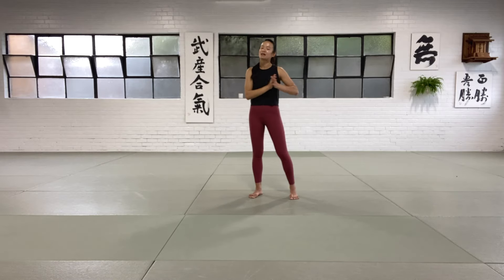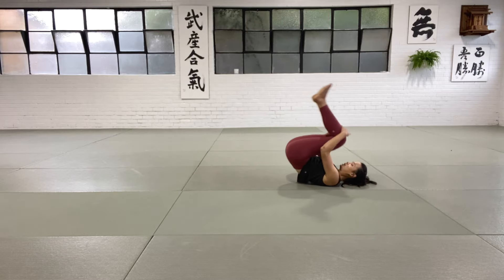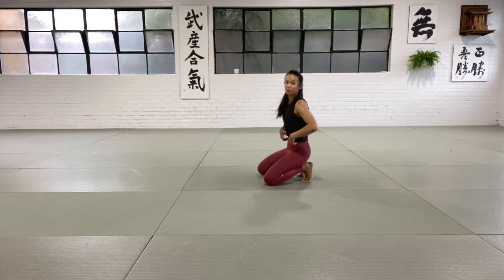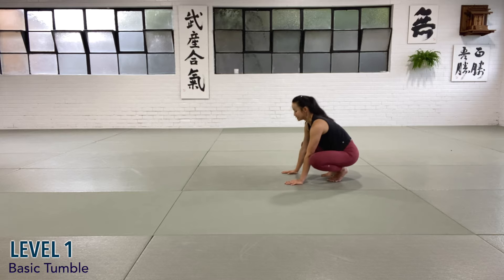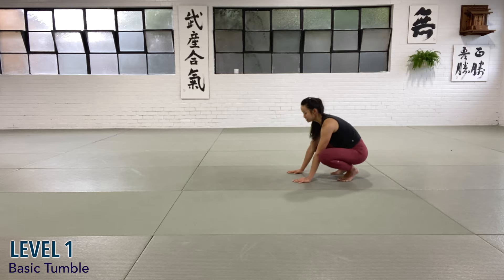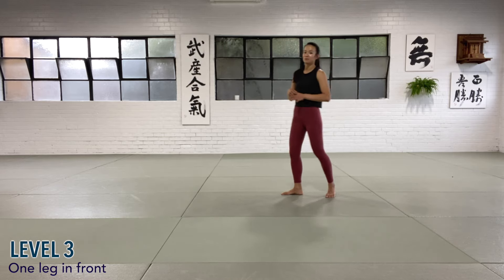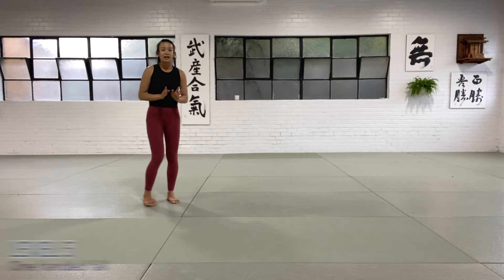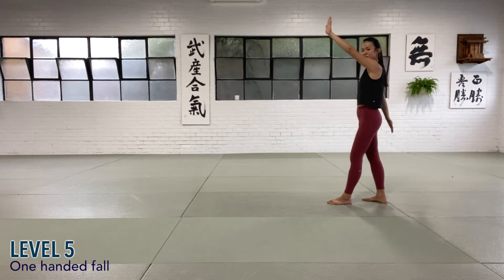How To Tumble || LEVEL 1-6 (Beginner to Advance)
Hey team!

Today we're looking at how to work up to your first tumble.

The forward roll is a basic fall that we teach students early on in their martial arts journey and it all starts with learning how to tumble safely and comfortably.

In this video we take you through a warm up for the tumble and show you the progressions of the forward roll into a jump fall.

WARM UP 00:37

PROGRESSING INTO YOUR FIRST TUMBLE  02:22

LVLS 2-6 04:33

PLEASE DO NO TRY THIS AT HOME IF YOU FEEL UNSAFE! Be careful if attempting the tumble for the first time. :)